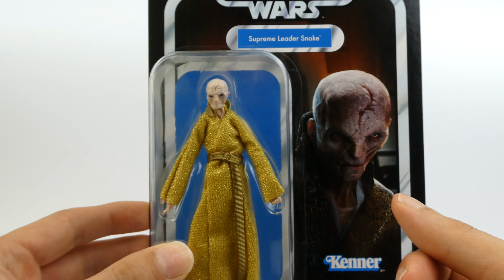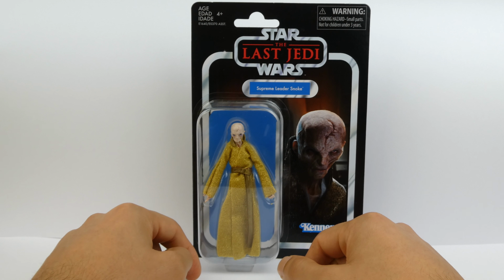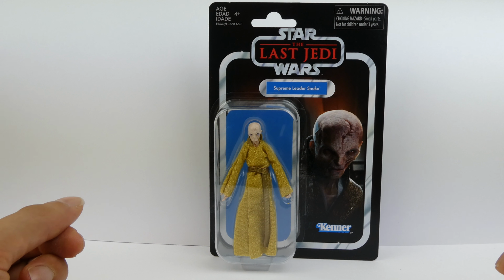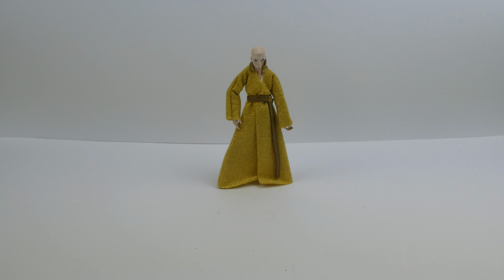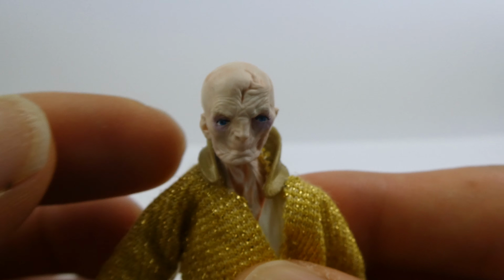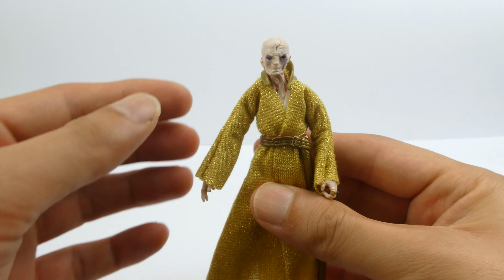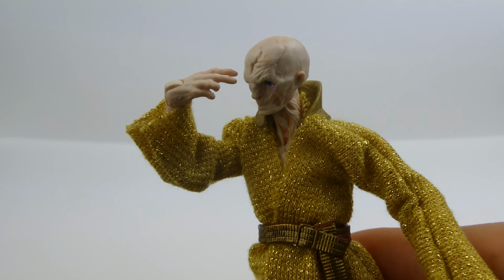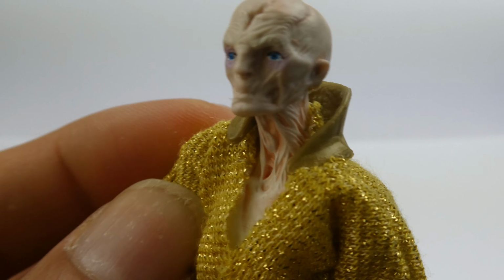Hasbro star wars vintage collection Action Figure Review THE LAST JEDI Supreme Leader Snoke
supreme leader snoke the last jedi vintage figure review